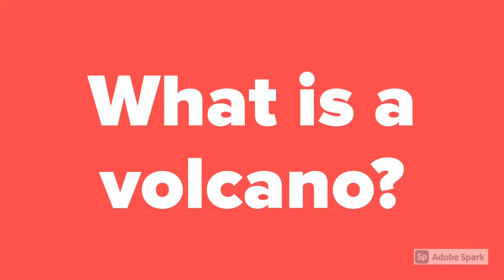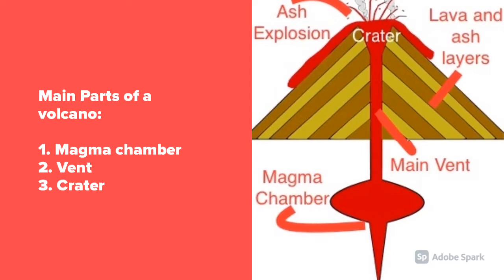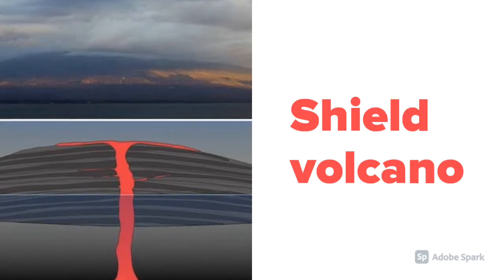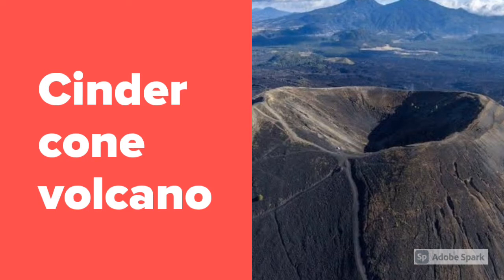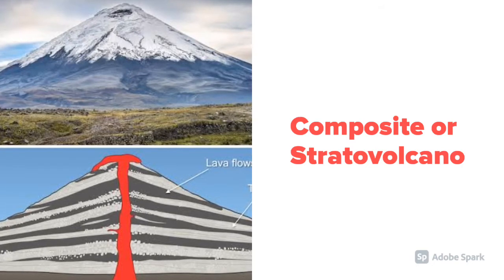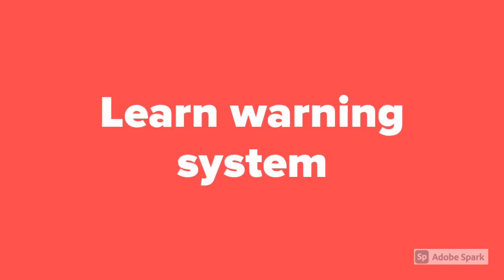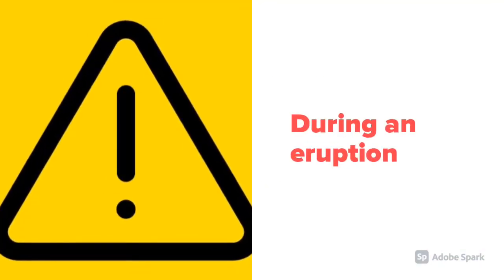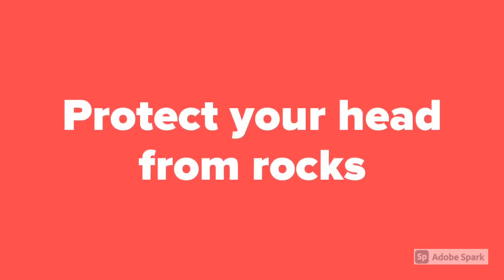Instructional Video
Topic: Volcanoes